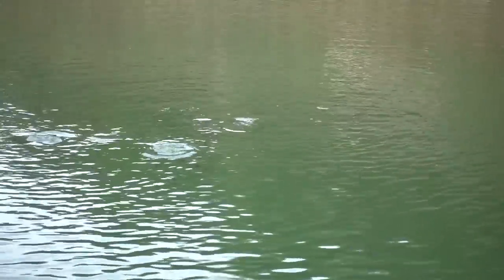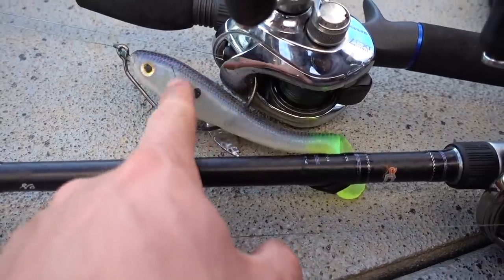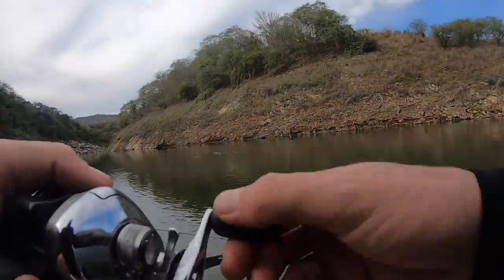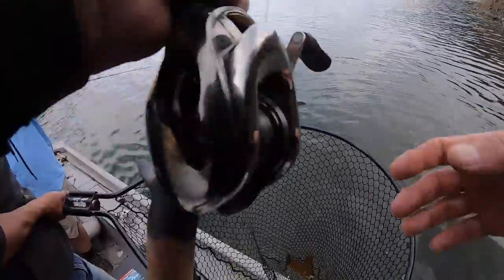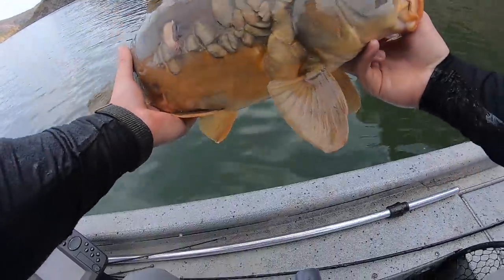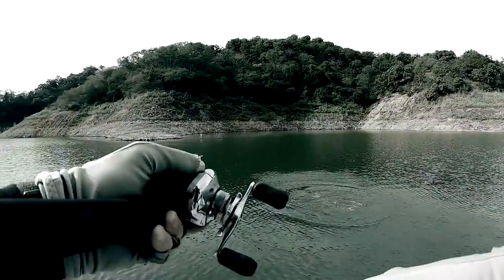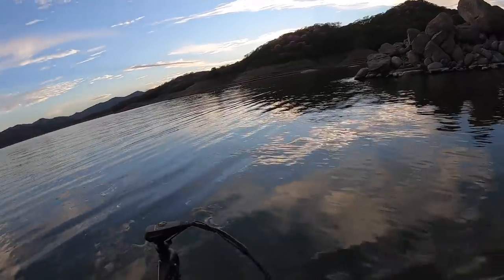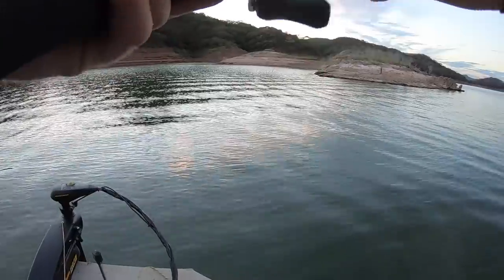FIRST TIME CATCHING THIS FISH!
Bass fishing in Mexico for the largest of big bass but on this fishing trip I ended up catching a fish species that I've never caught before. Really cool fish!

OPEN.SNIFF.CATCH! - GOOGAN BAITS